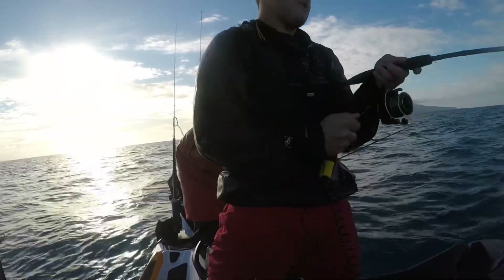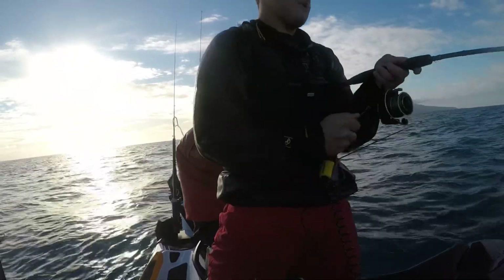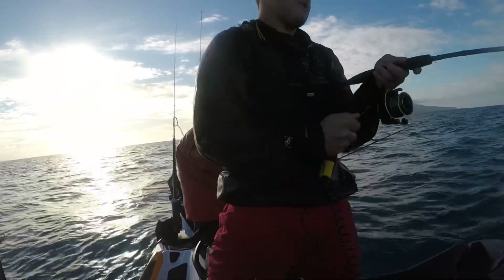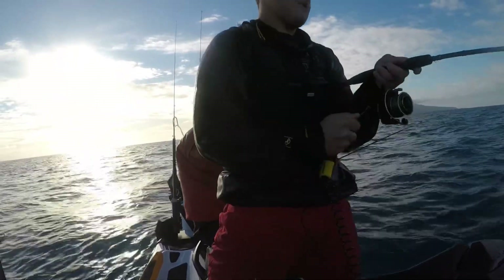CRAZY Winter Workups, Heaps Of Big Fish!